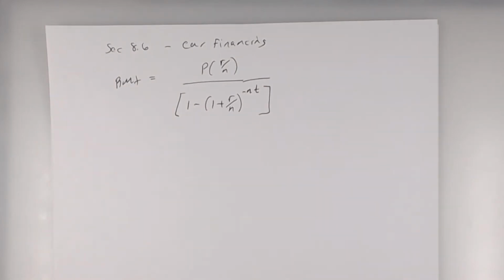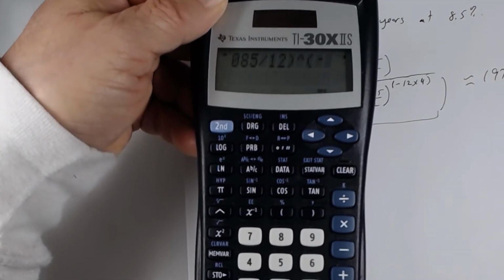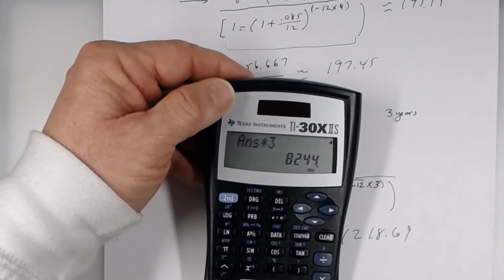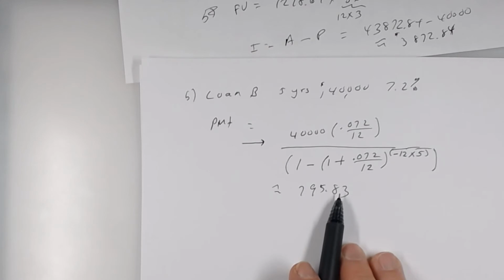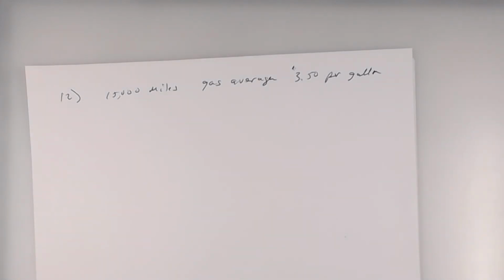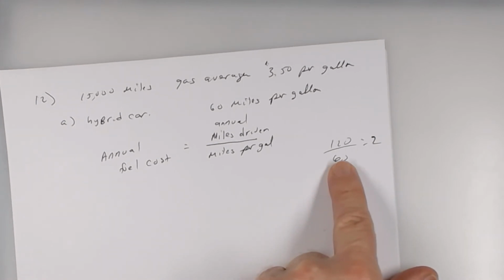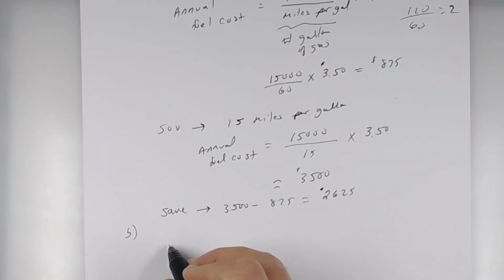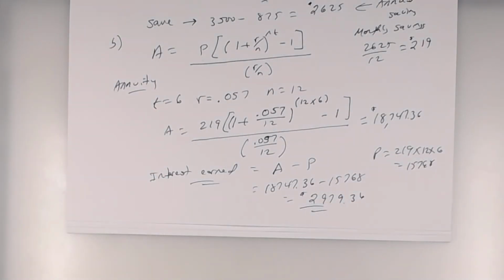Car Monthly Payment Part 1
This lesson discusses how to find the monthly car payment using a formula.